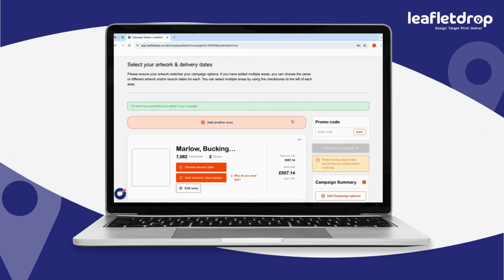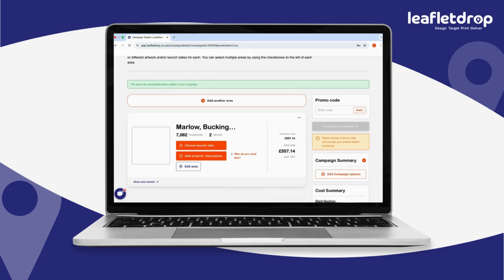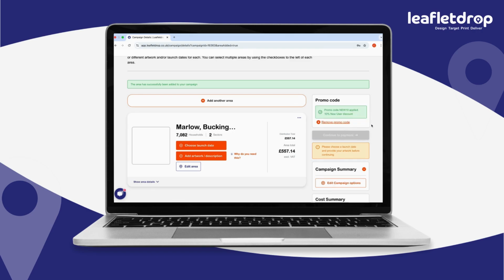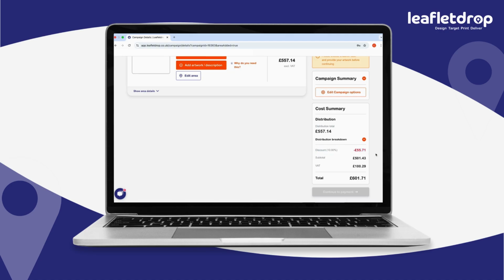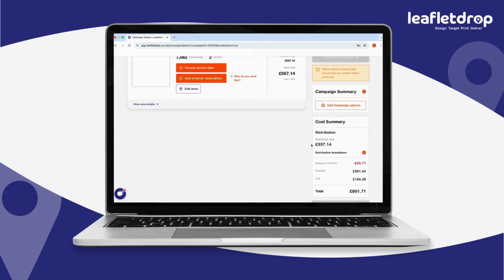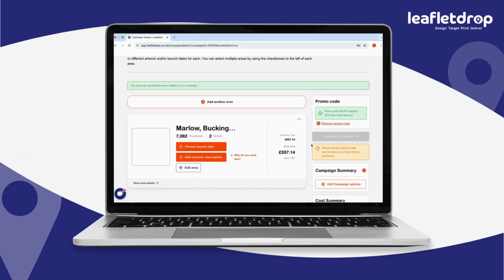Pricing Series Episode 4: Adding a Promo Code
Looking to save even more on your leaflet distribution? In this video, we show you how easy it is to apply promo codes to your order. Follow our step-by-step guide to add a promo code during checkout and enjoy additional discounts on our services. Don’t miss out on special offers and deals! Watch now and start saving with Leafletdrop. For more information and to find the latest promo codes,